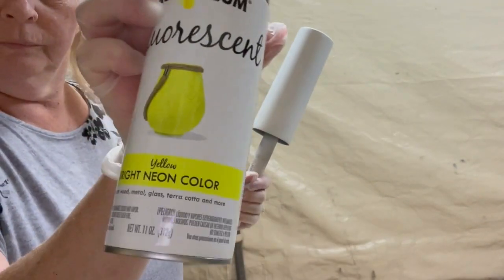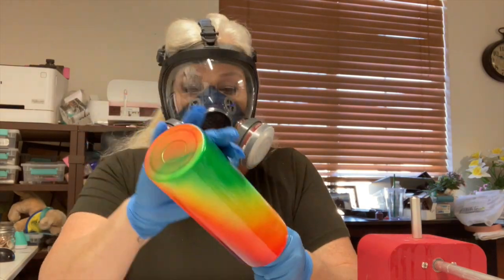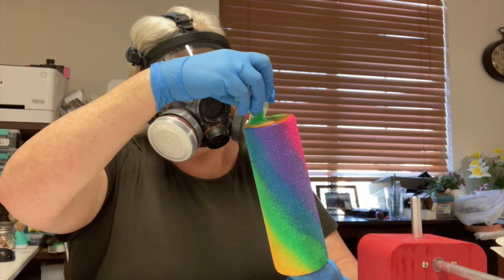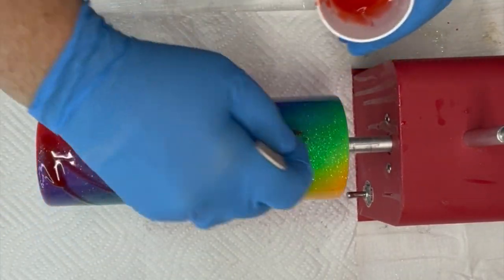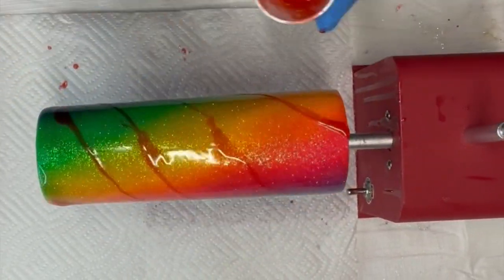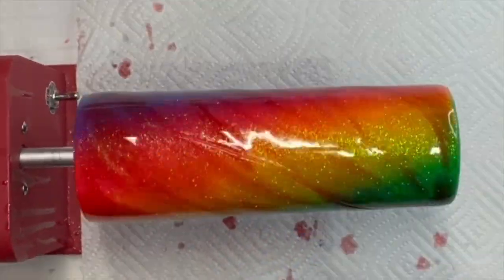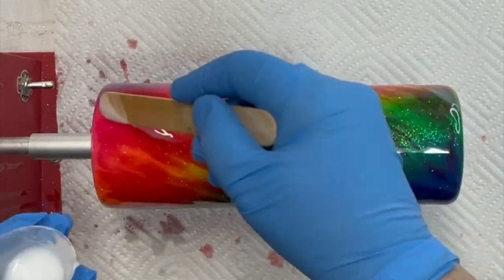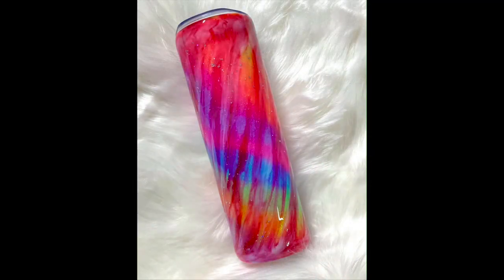Tie Dye Tumbler Tutorial - Key Tip at 7:20.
This tie dye tumbler never ceases to amaze me.  The color options are limitless and the vibrant colors peaking through the tie dye effect is beautiful.

Thank you to Thistle Do Nicely LLC for the inspiration.

Alcohol Ink - Crimson by Tim Holtz
Alcohol Ink - White by Pinata